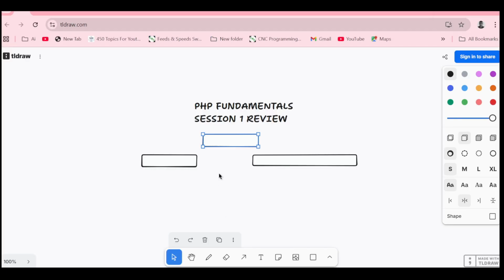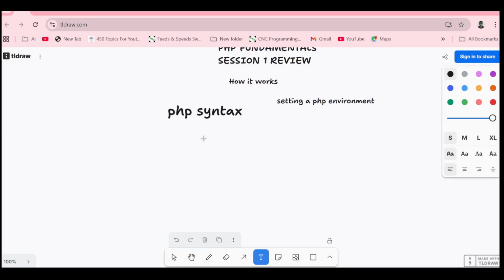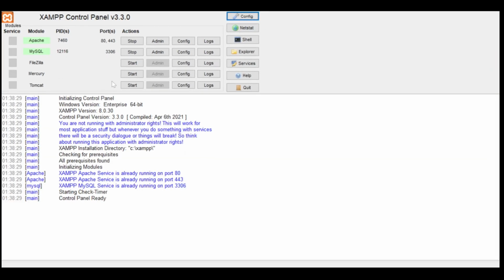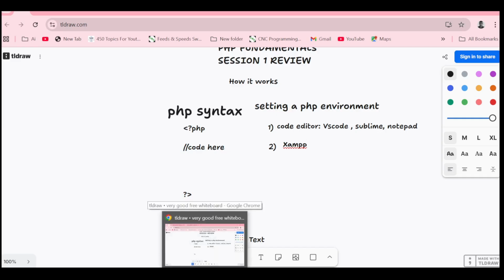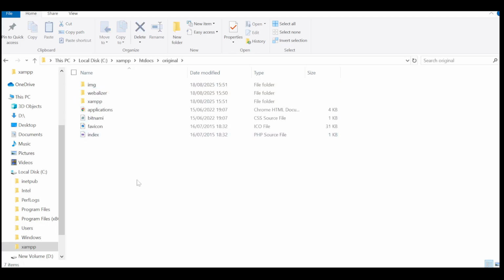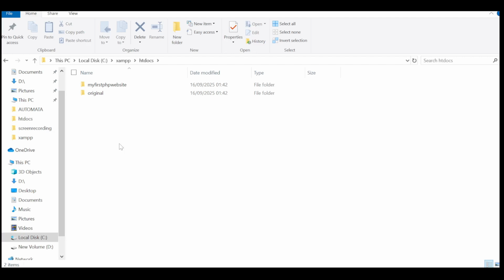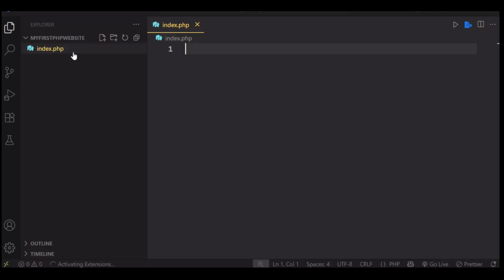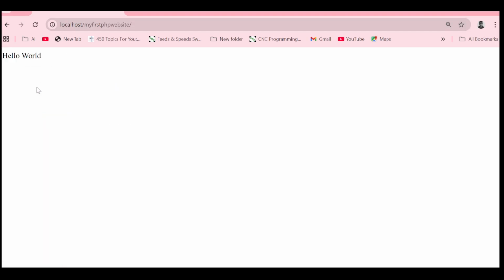PHP Fundamentals(Session 1 Review): What is PHP, Setting up XAMPP , Writing your First PHP Program.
In this episode, we're diving into the world of PHP! We'll start by covering the basics: what PHP is, and how to set up your PHP development environment using XAMPP. From there, we'll dive right into writing our first program using PHP: a simple "Hello World" message. So sit back, grab your favorite coding beverage, and let's get started